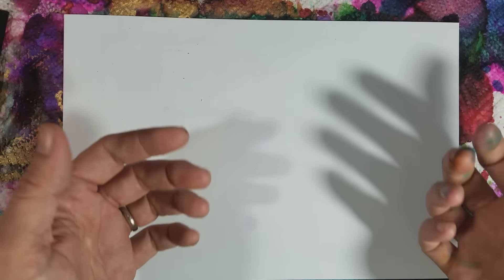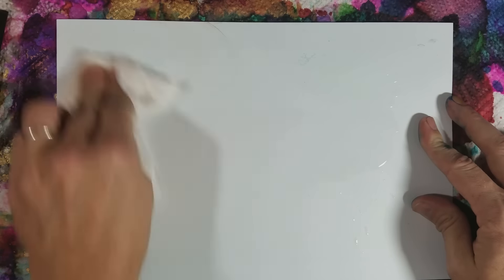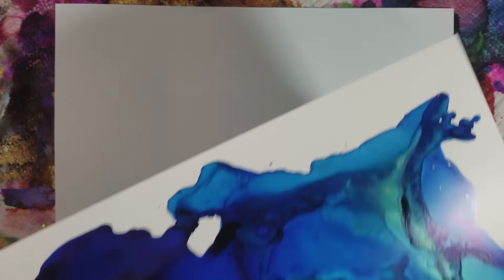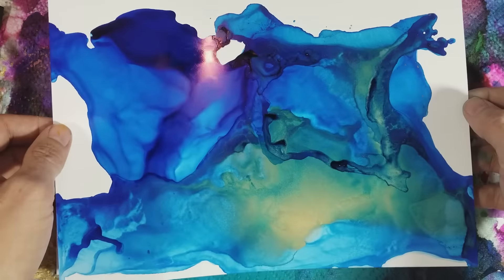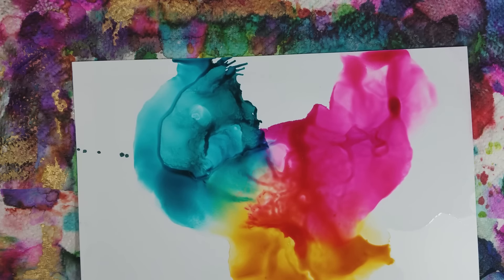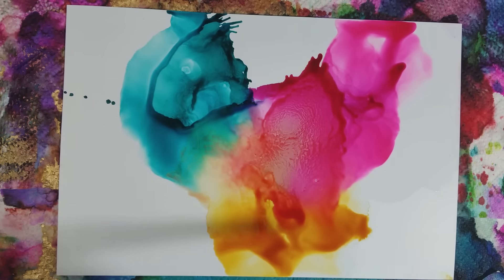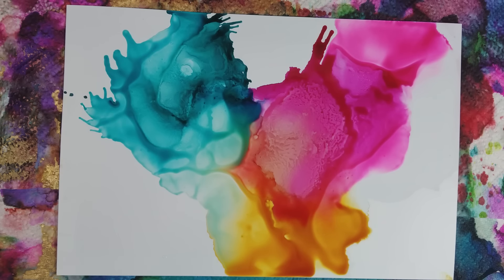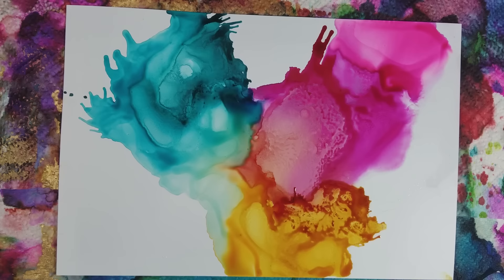Yupo substitute! Inexpensively replace yupo paper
Yupo paper is so expensive compared to other paper types that it can be cost prohibitive.  I held off on buying yupo paper till well after I got to 2000 subscribers because I felt like I couldn't afford what the real artists use.  Well here we go!

Always use proper safety precautions, and if you are not sure what those precautions might be, ask the manufacturer.  Always have a fire extinguisher on hand, have good ventilation, and use a paint respirator.